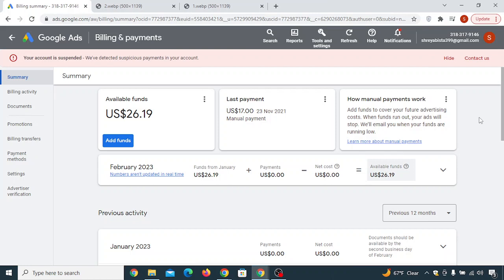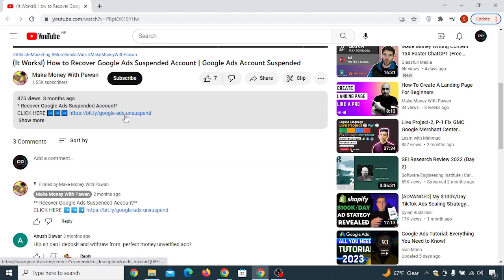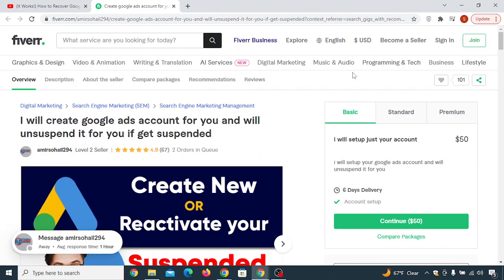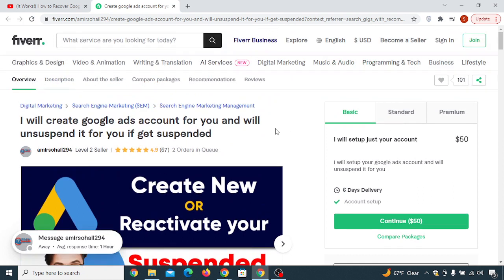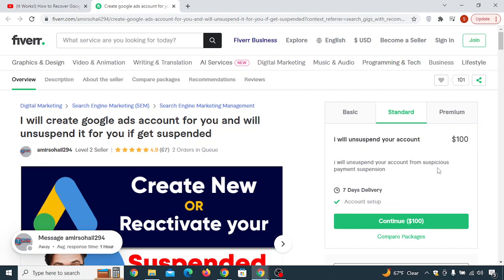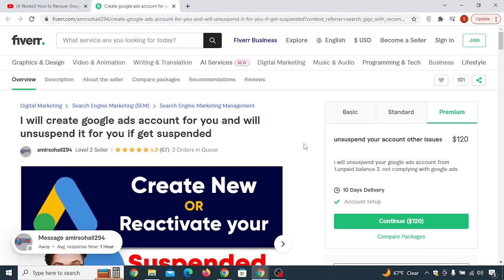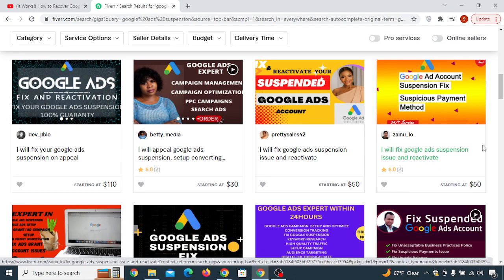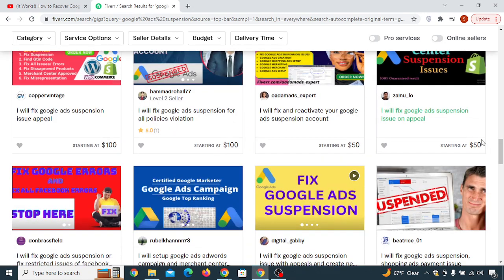How To Fix Suspended Google Ads Account (100% Working Method)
** Fix Suspended Google Ads Account**

Are you struggling with a suspended Google Ads account? Don't worry, this video will show you a 100% working method to fix your suspended Google Ads account.